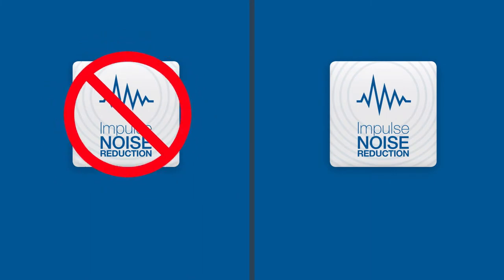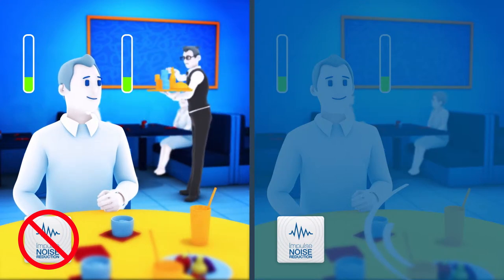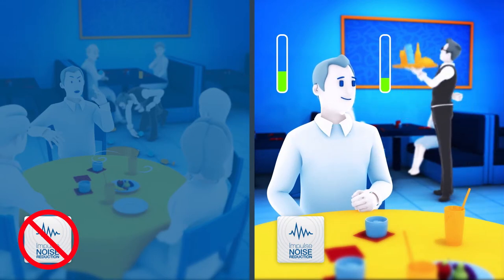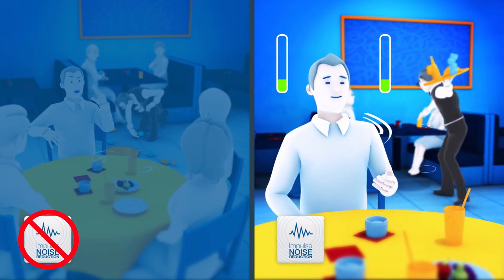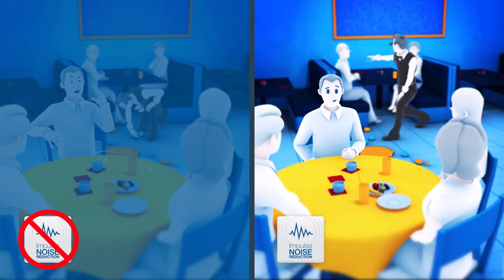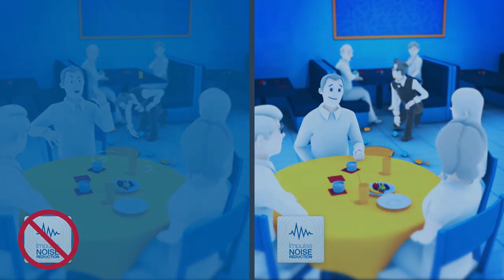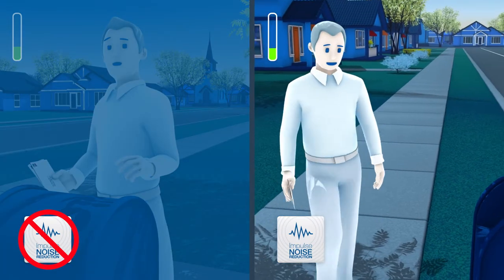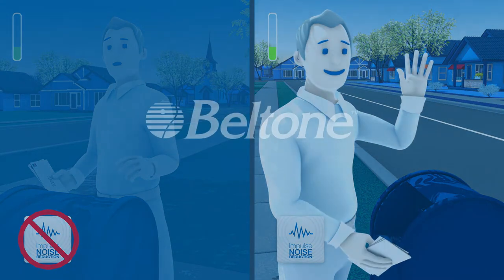Beltone: Impulse Noise Reduction